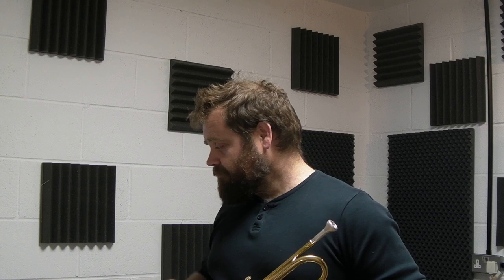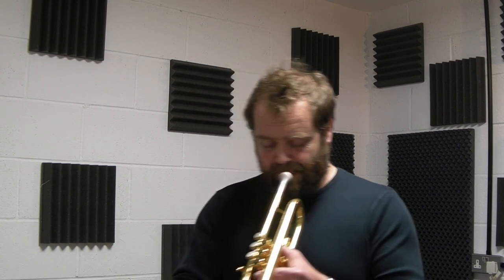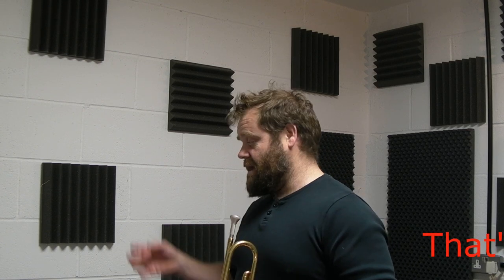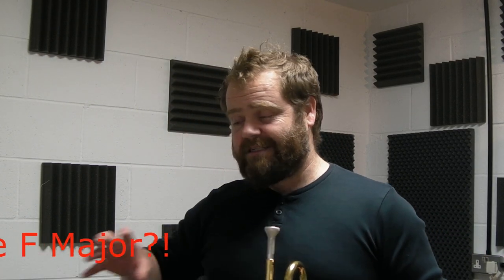Schlossberg: Reset Studies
In this video I talk about and play a couple of studies from Max Schlossberg Daily & Technical studies.
I love this book, so much so that if I need to reset my embouchure I use this book and these studies to get back on track.
In this video I mention Jordan Hoffman, a fantastic trumpet player and tutor. Please check out his channel here: